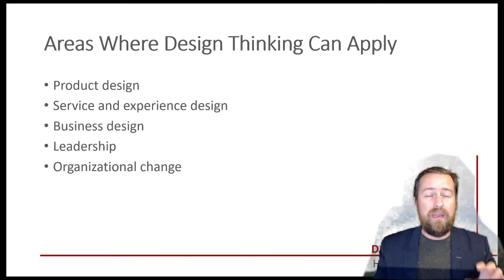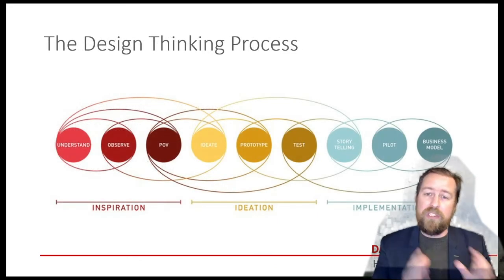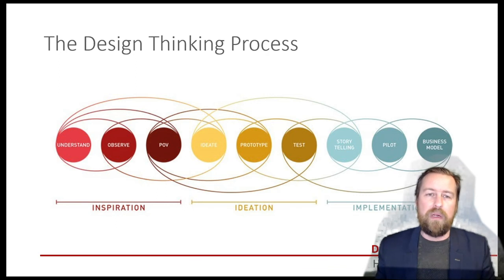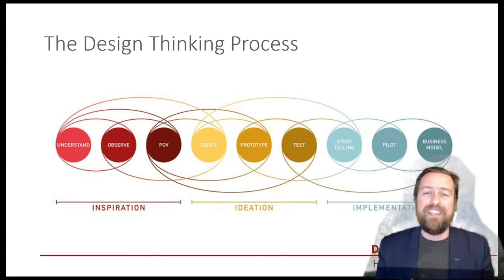Introduction to design thinking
Design thinking is all the rage these years, but what is it and how can you use it?
This video is an introduction to my take on the topic. I use it both for developing educational programs and teach it to my students in the marketing management program..

Not the best recording, but the content is ok.. will probably do a retake at some point :)